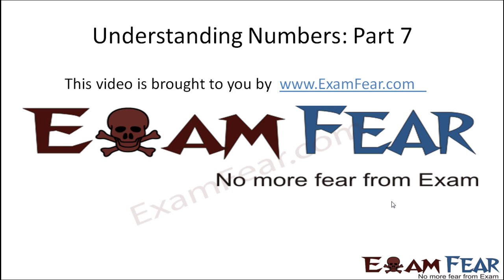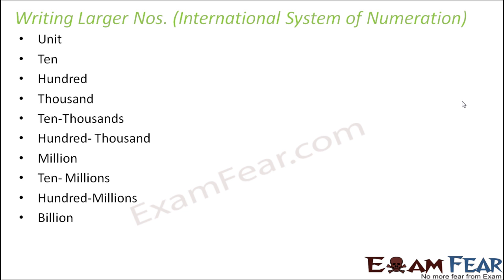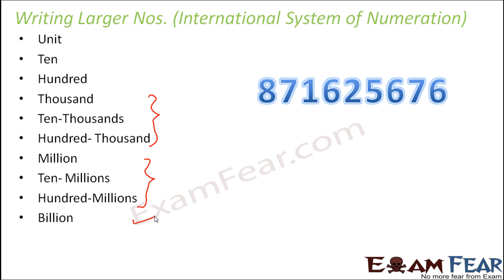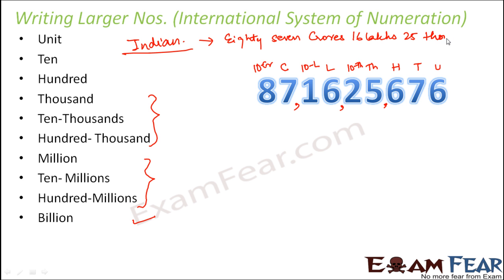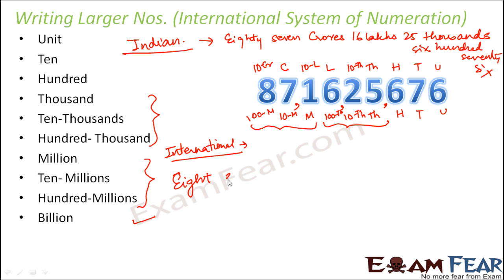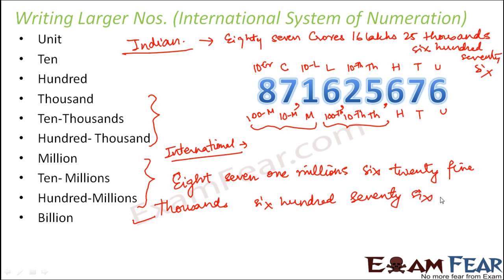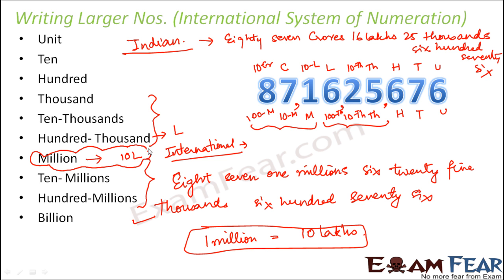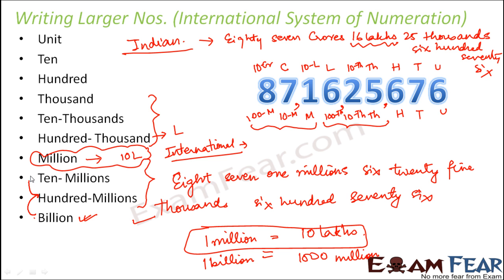Maths Knowing Our Numbers part 7 (Larger Numbers: International Systems) CBSE Class 6 Mathematics VI